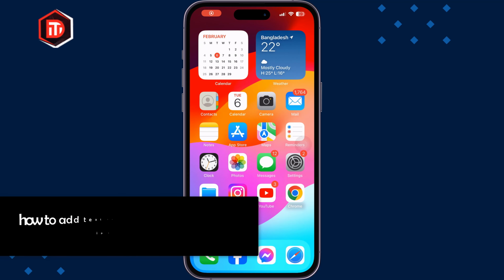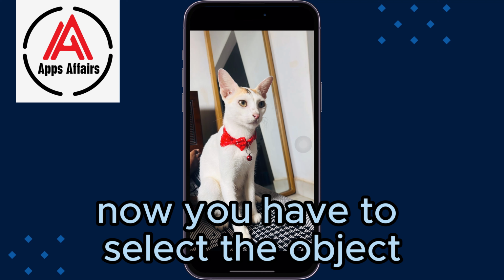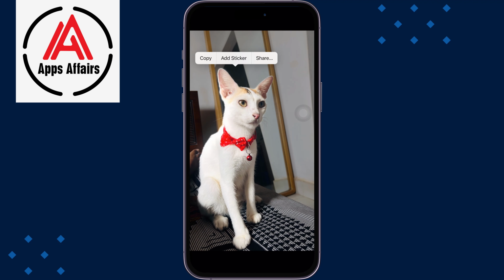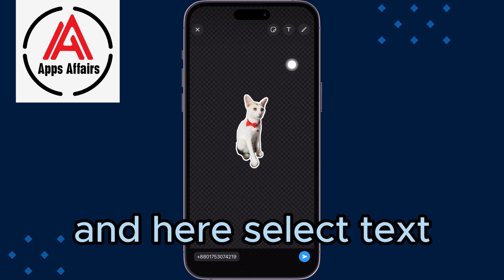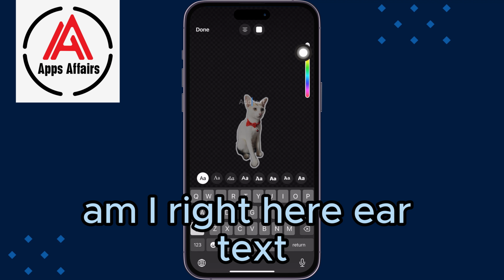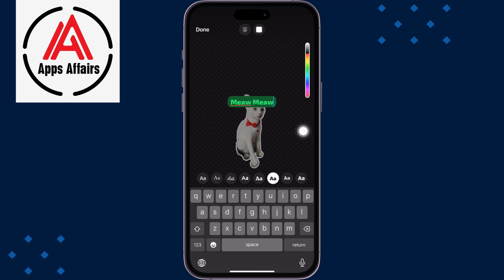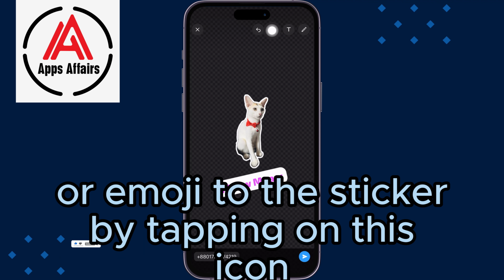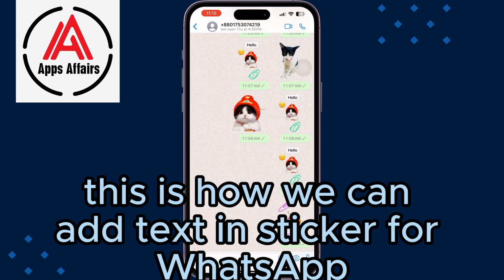How to Add Text in Sticker Whatsapp iPhone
This video I show how to add text in sticker whatsapp iphone.

How To Add Text To Your Status In WhatsApp
how to add text to stickers in whatsapp
how to create and edit whatsapp stickers
how to make whatsapp stickers on iphone
how to make whatsapp sticker on text
how to create whatsapp stickers with text
how to create stickers on whatsapp iphone
how to create stickers on whatsapp android
whatsapp stickers
custom whatsapp stickers
make your own whatsapp stickers
whatsapp sticker
how to make stickers on whatsapp
how to make whatsapp stickers in iphone
whatsapp sticker kaise banaye without app
how to make own whatsapp sticker on iphone
make own whatsapp stickers in iphone
How to create stickers on whatsapp on iphone
whatsapp new update on iphone
whatsapp new feature in iphone
whatsapp updates in iphone
whatsapp text sticker maker ios